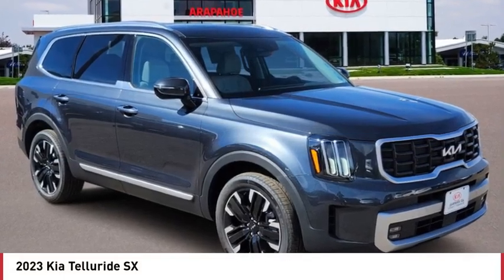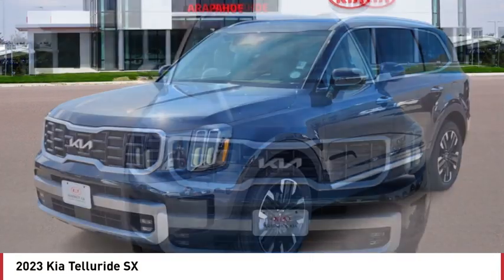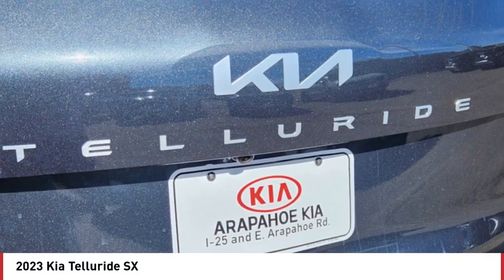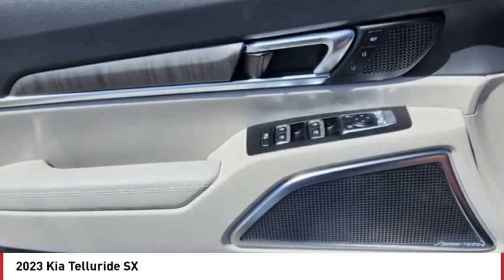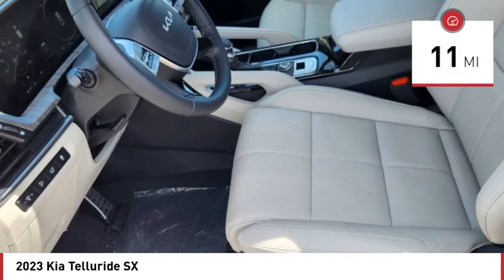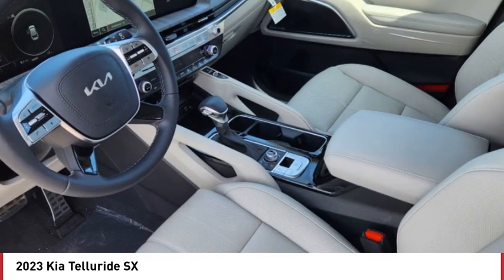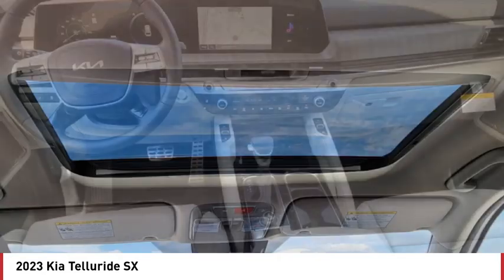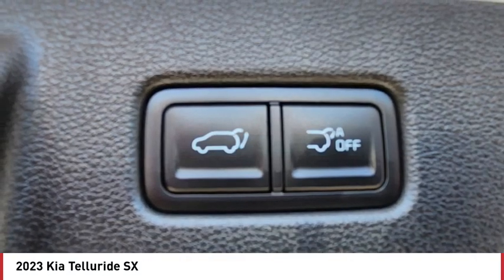2023 Kia Telluride Greenwood Village CO P6904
Arapahoe Kia
9400 E Arapaphoe Rd

Gray Recent Arrival! 2023 Kia Telluride SX AWD 8-Speed Automatic4D Sport Utility 3.8L V6 DOHC